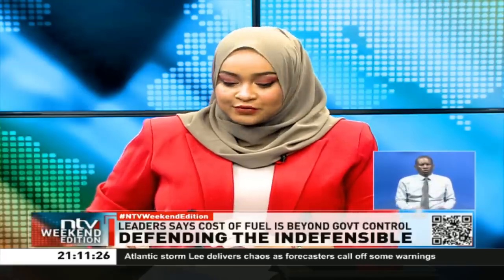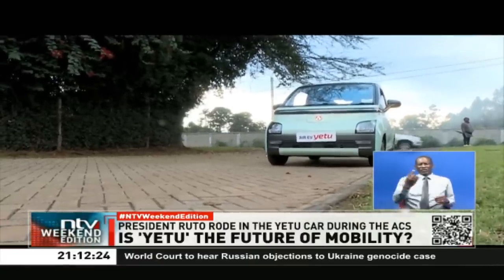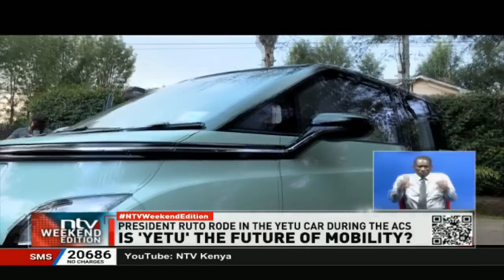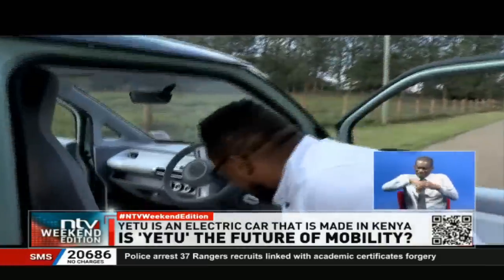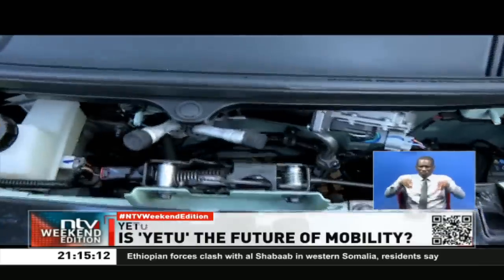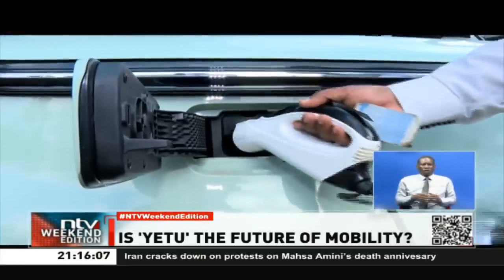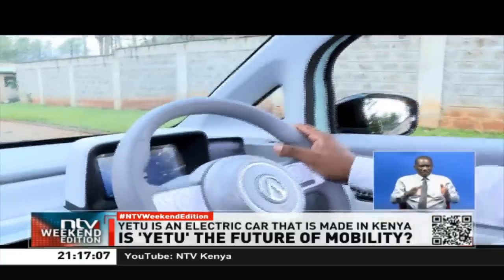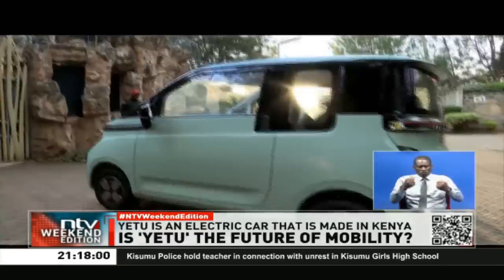Autopax Air Yetu: The electric vehicle that's the talk of Kenya